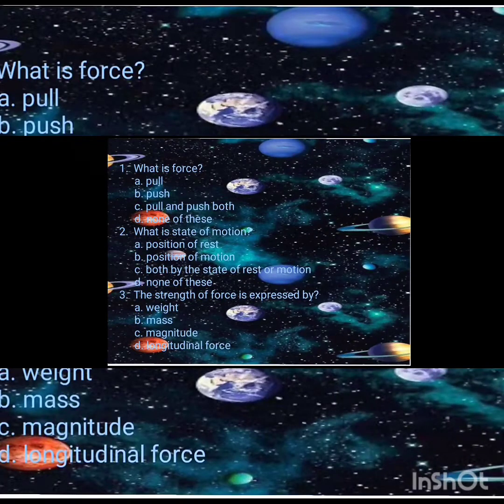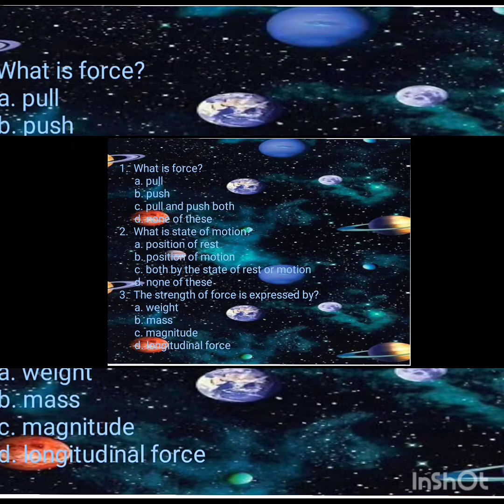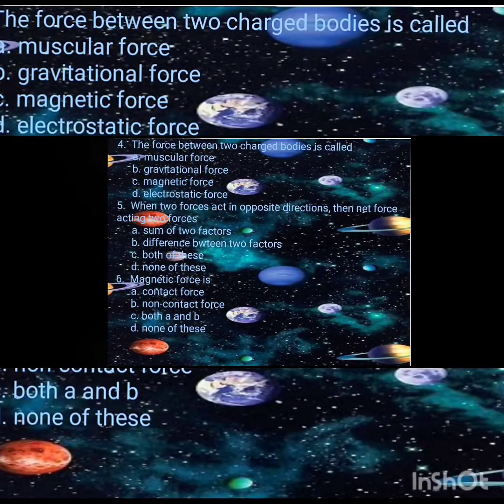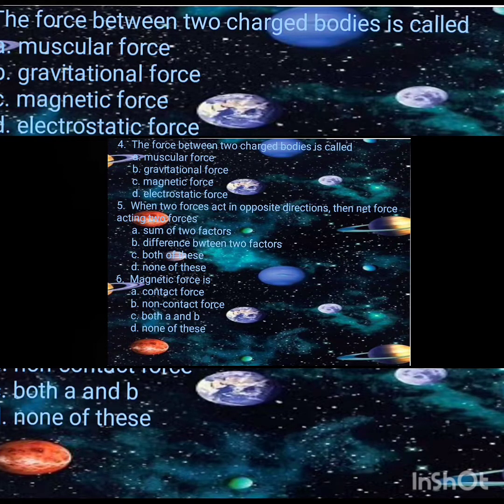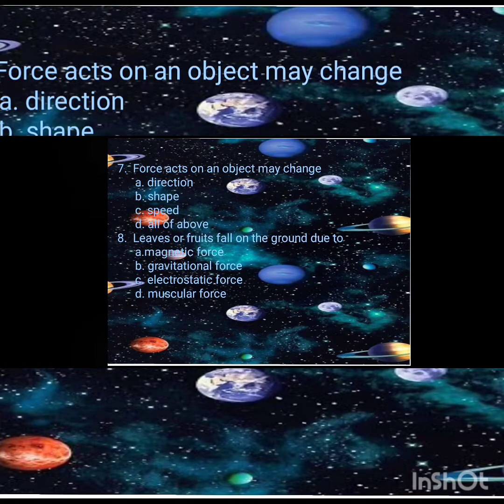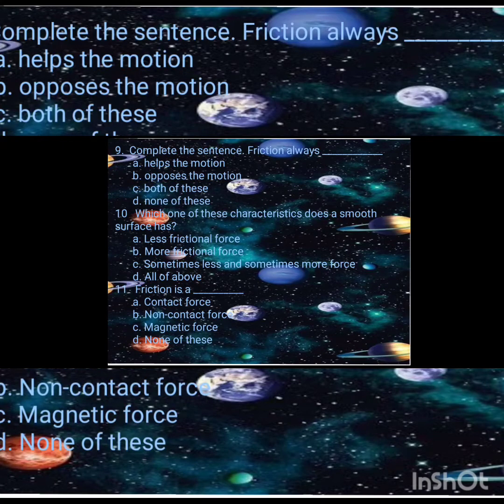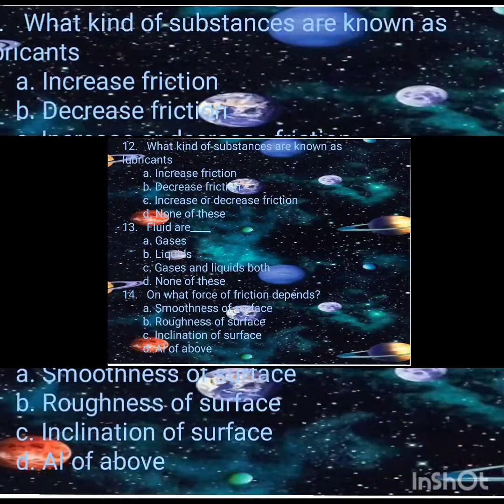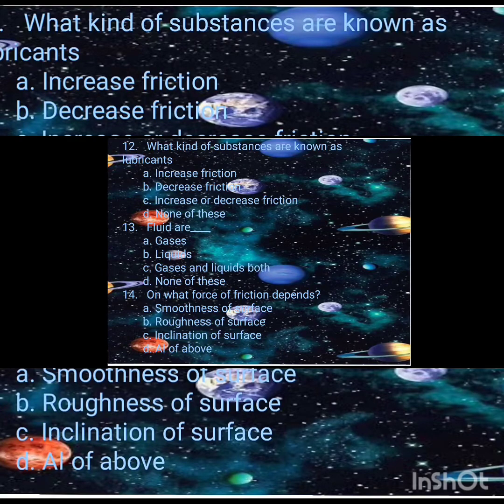Class 8/PHYSICS QUIZ🎶🤯🏆